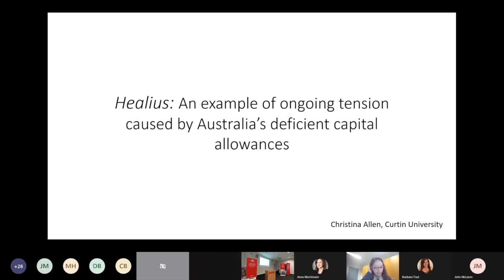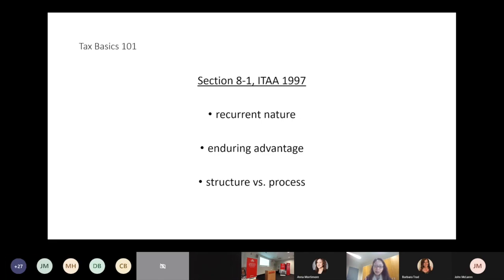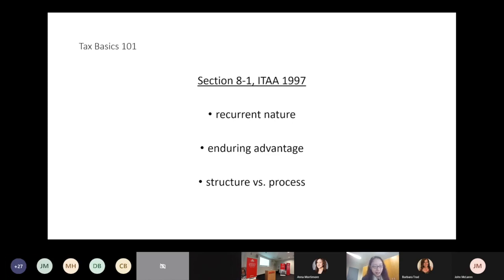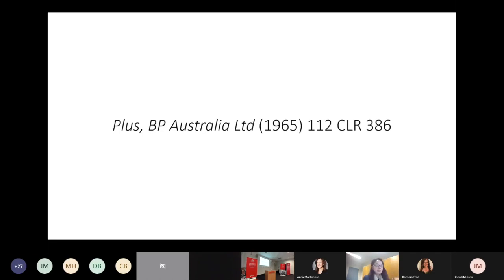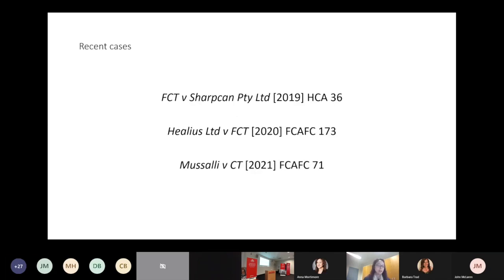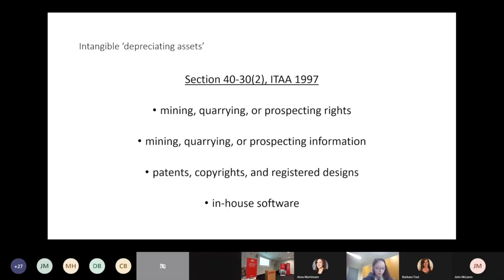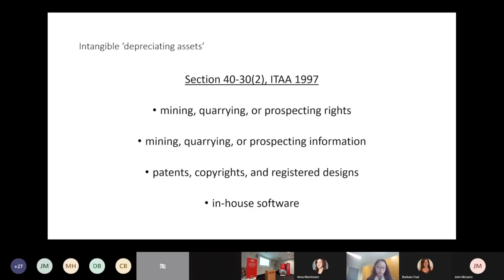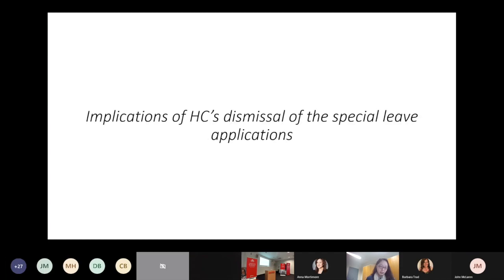Healius: An example of ongoing tension caused by Australia’s deficient capital allowances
Healius:  An example of ongoing tension caused by Australia’s deficient capital allowances by Christina Allen, Edith Cowan University